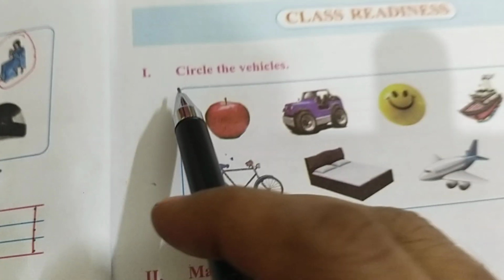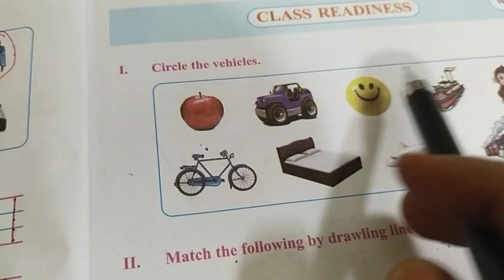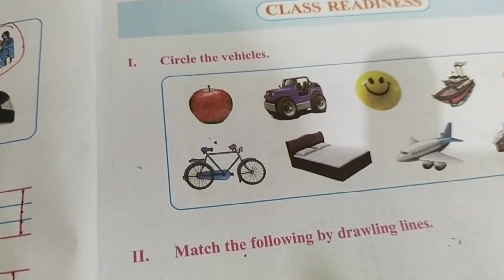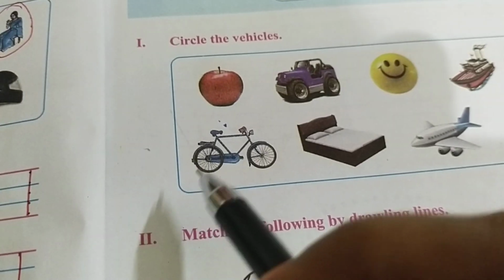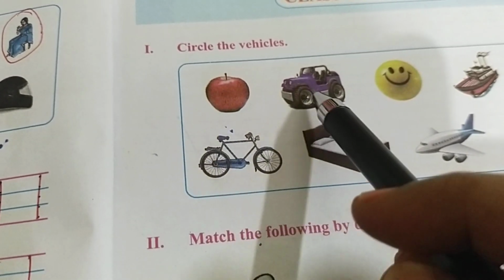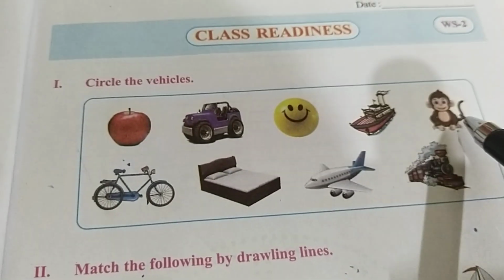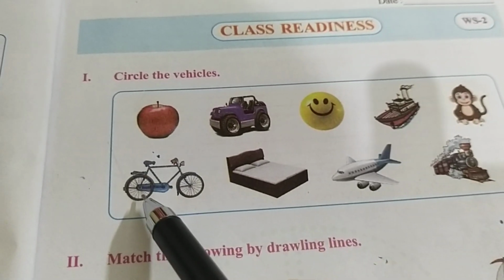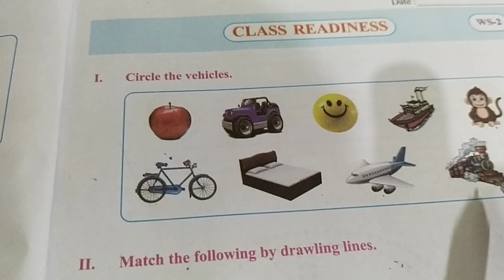1st Class English, CLASS READINESS ( WS-2).